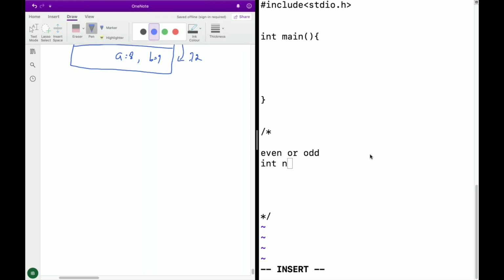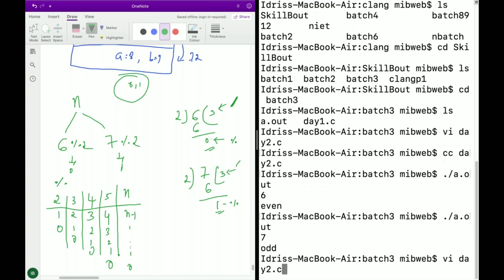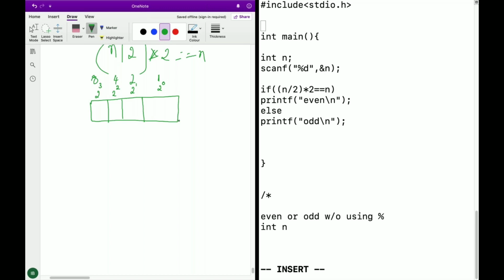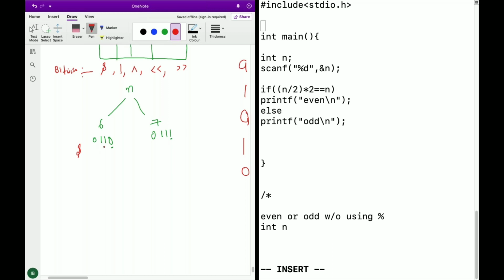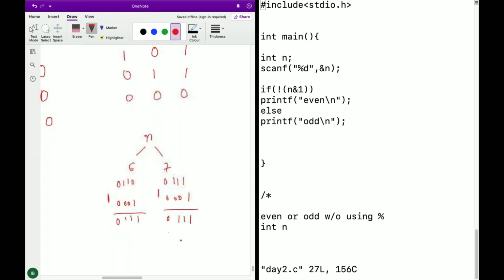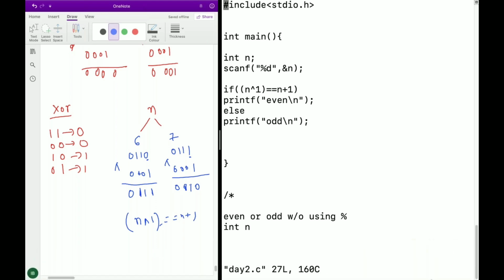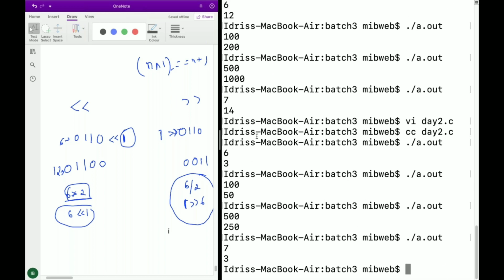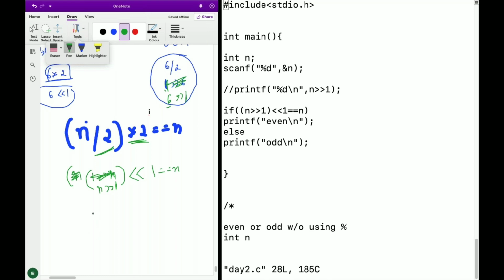even or odd | (learn all operators in depth using Even or Odd logics) by idris mibweb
SkillBout
Technical channel

SkillBout
Technical channel